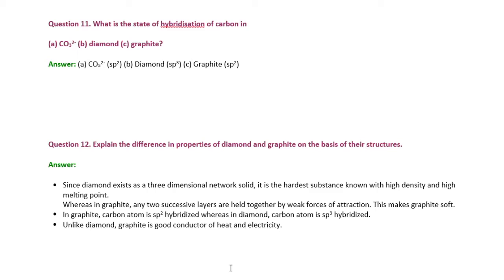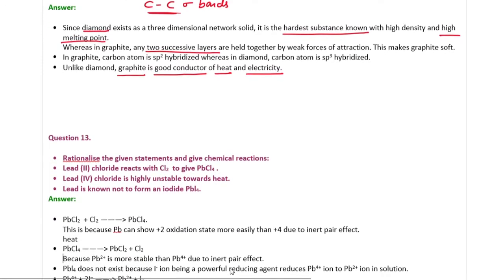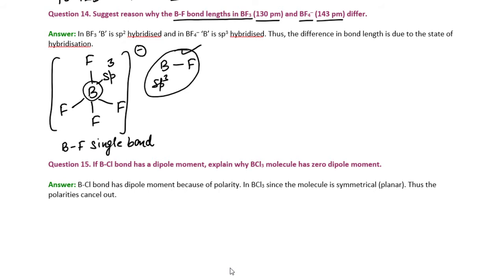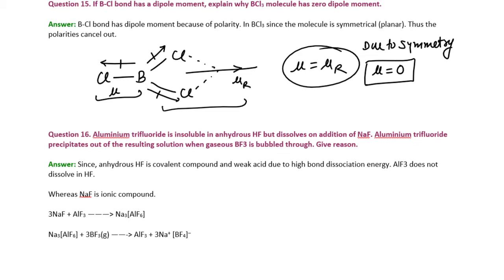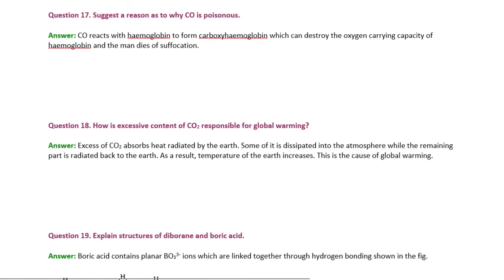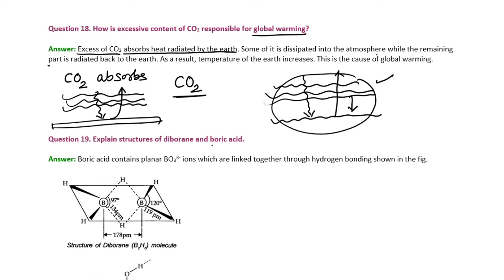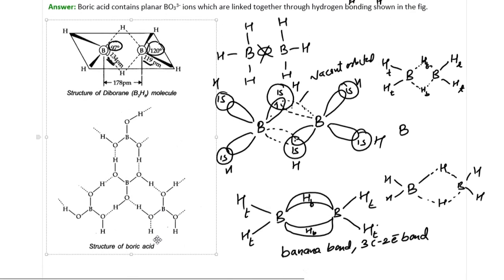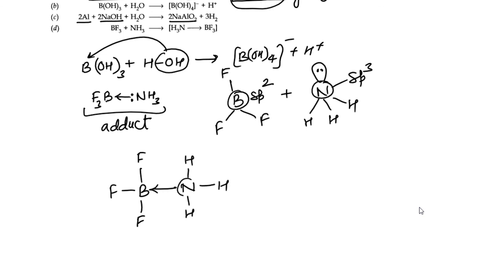p-block elements / class 11 / Q. 11 to 20